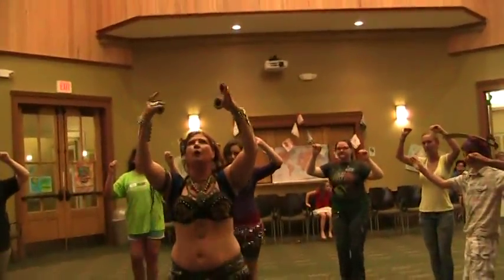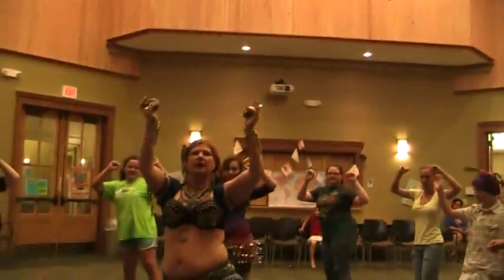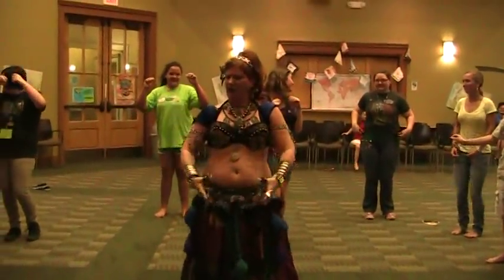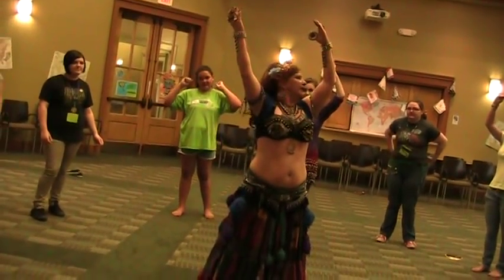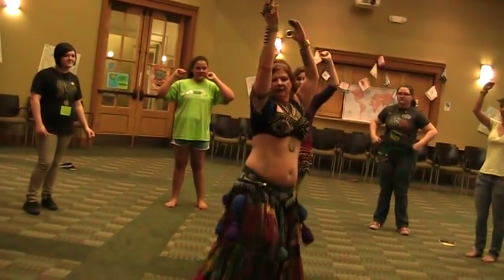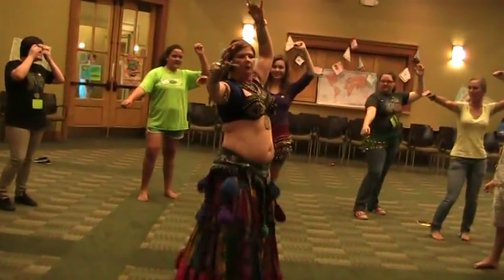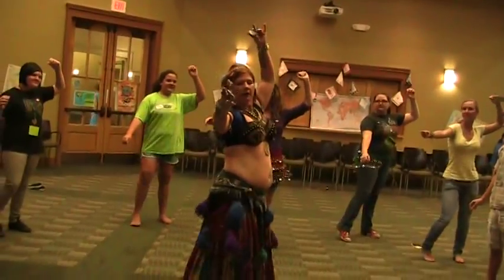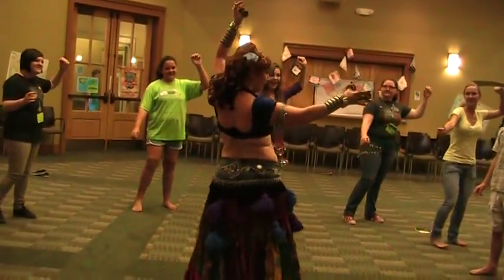FHPL TEENS belly Dance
This summer we traveled the world at the Fairhope Public Library.  Gypsy Chicks the belly Dancers taught the teens how to dance.  It was awe-some! 6-1-11